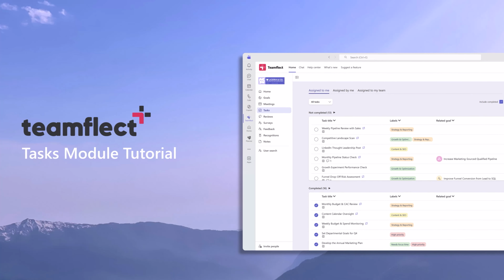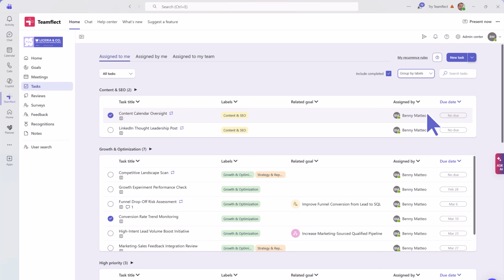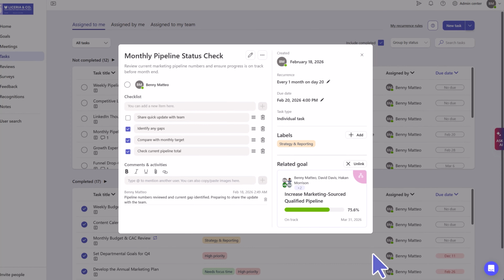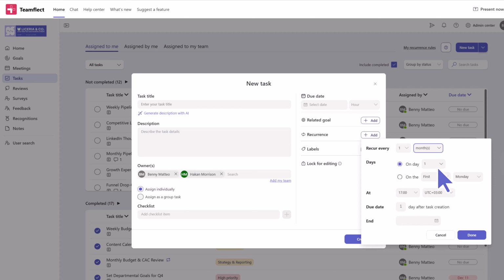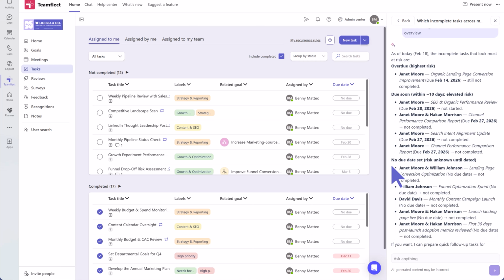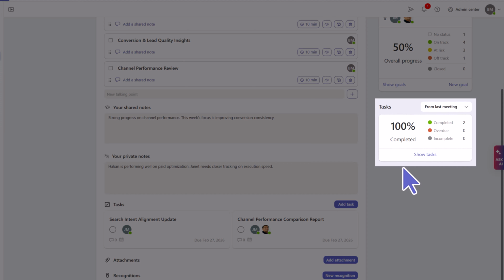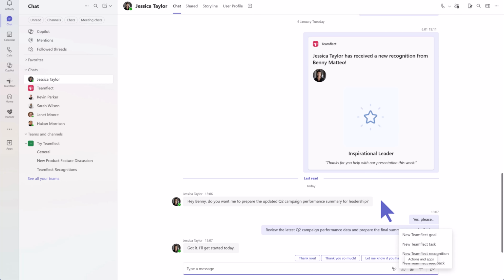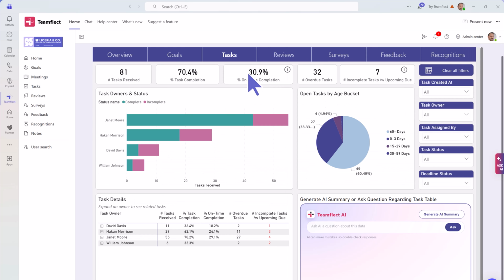How to Create, Assign & Track Tasks in Microsoft Teams | Teamflect Tasks Tutorial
Learn everything you need to know about managing tasks inside Microsoft Teams, using Teamflect's Tasks module.

Here is what you'll learn:

Tasks Module
Tasks in Meetings
All Access Points to Tasks

Whether you're an individual contributor staying on top of your to-dos or a manager tracking your team's progress, this guide covers every way to create, assign, and monitor tasks without ever leaving Microsoft Teams.

0:00 - Intro
0:17 - Tasks Module
5:53 - Tasks in Meetings
7:49 - All Access Points to Tasks